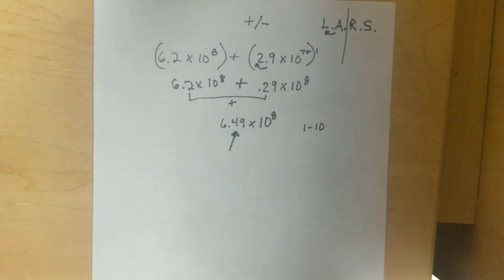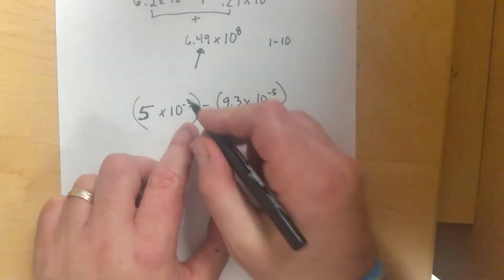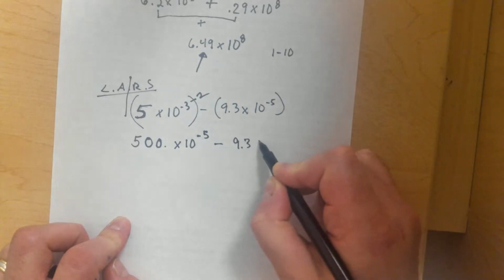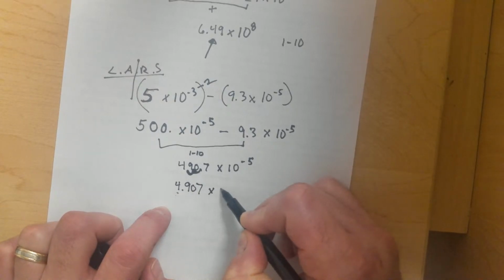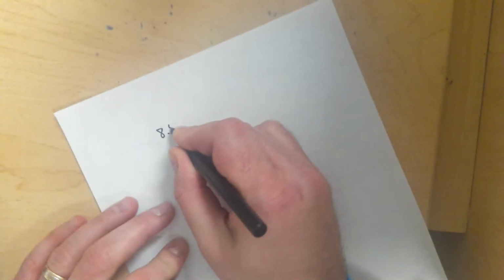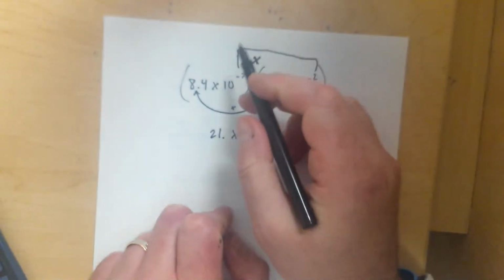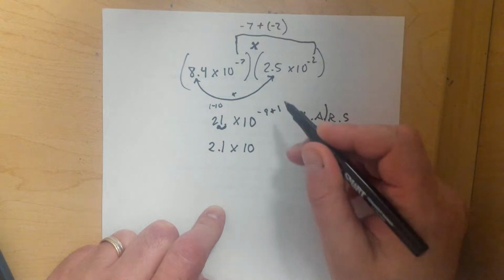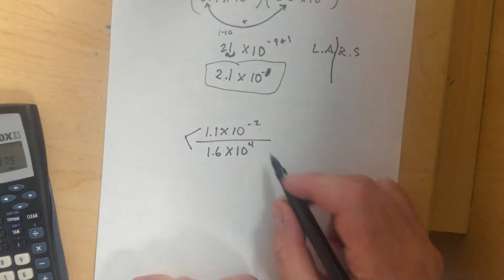Math 8 Review for Unit 2 Test: Part 2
Practice for Unit 2 Test: Math 8